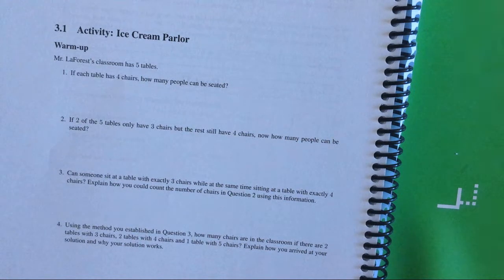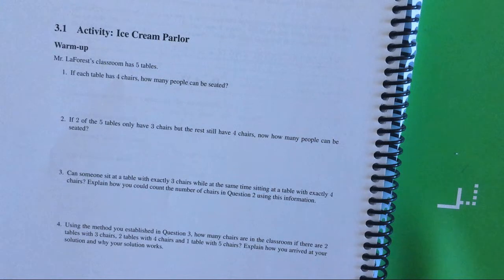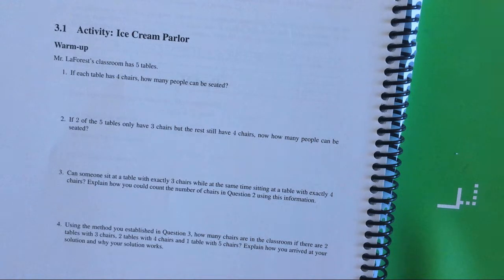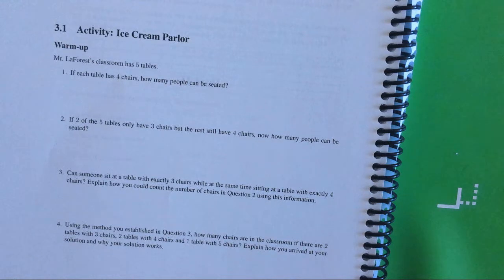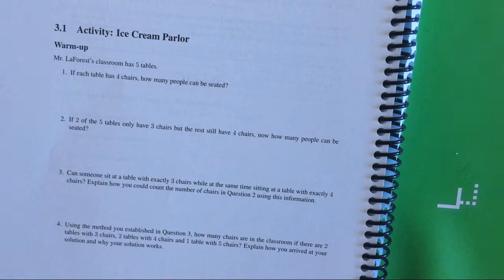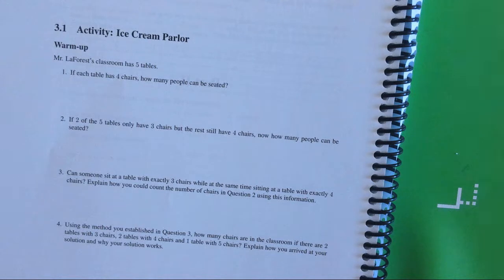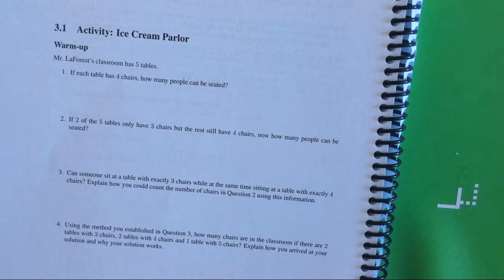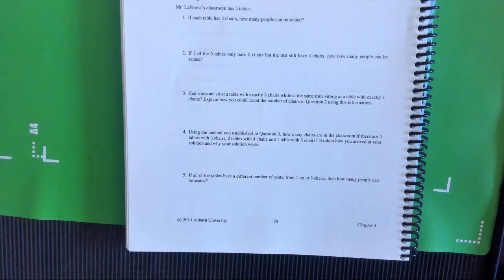Discrete Notes from 10 16 17